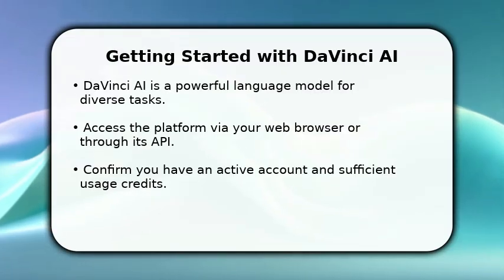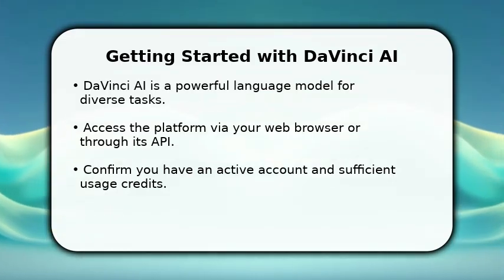How to Use Davinci Ai Updated 2025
▸ :^) Learn how to harness the power of Davinci Ai in this updated tutorial for 2025. Discover the latest features and techniques to improve your workflow and creativity. From image editing to video production, we'll cover it all.

Davinci Ai tutorial, how to use davinci ai, davinci ai updated 2025, davinci ai features, davinci ai for beginners, davinci ai software, davinci ai tutorials, using davinci ai, davinci ai tips